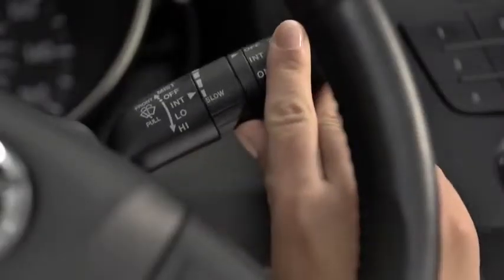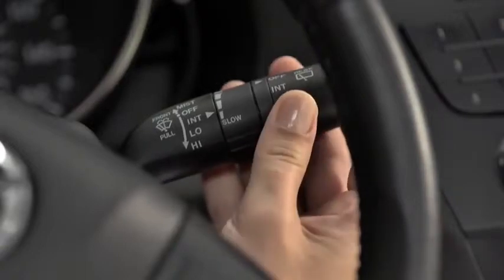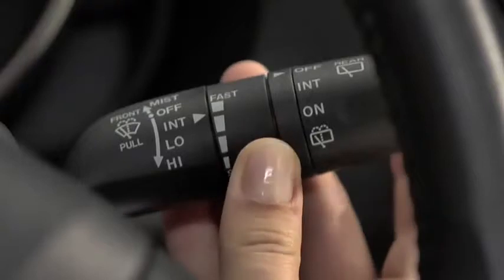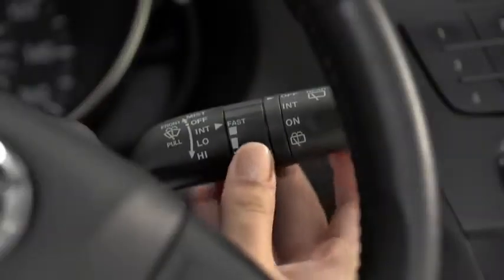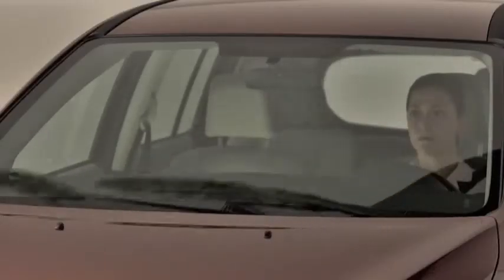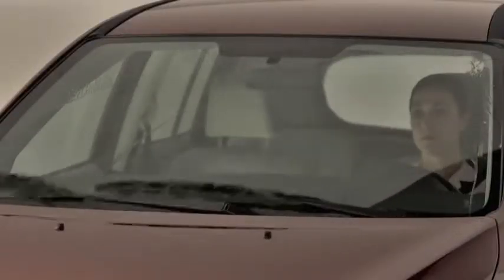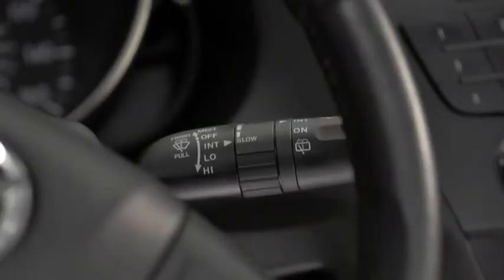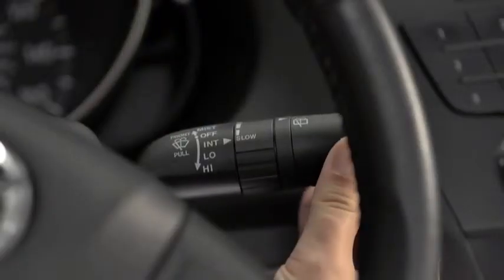2013 Mazda5 — Wipers Washers Variable Intermittent Mazda USA